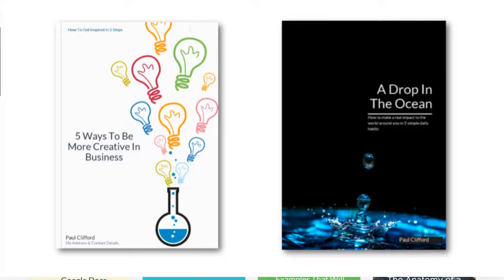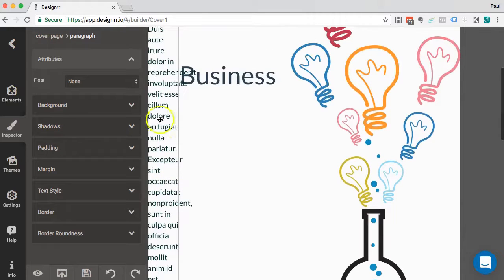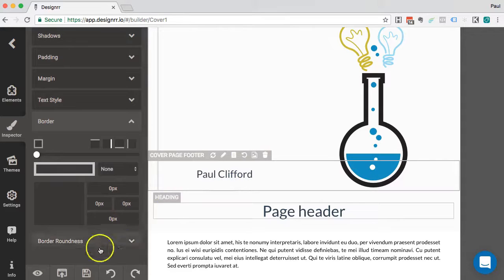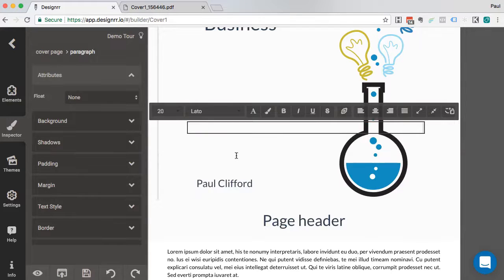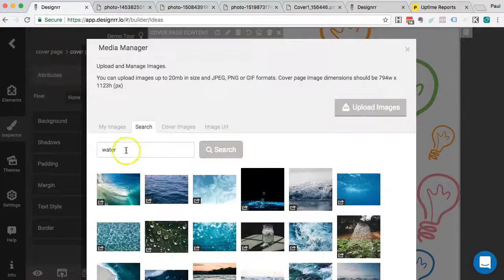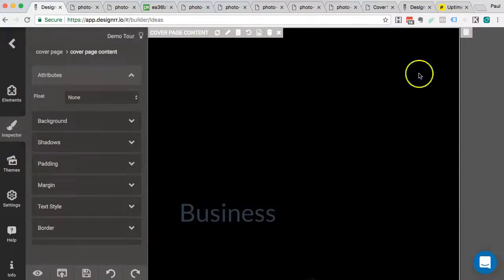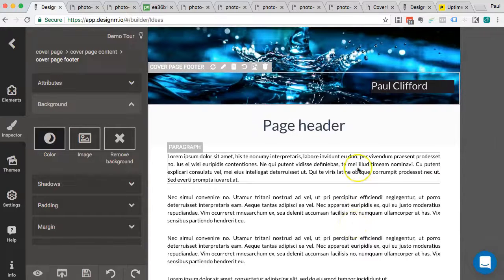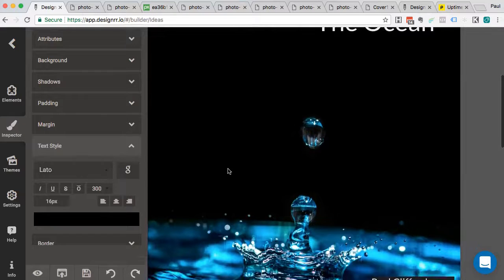Designrr... How To Create An Amazing Cover Design Using Designrr